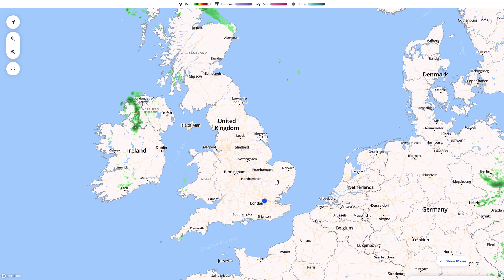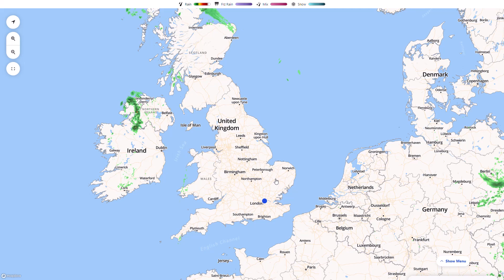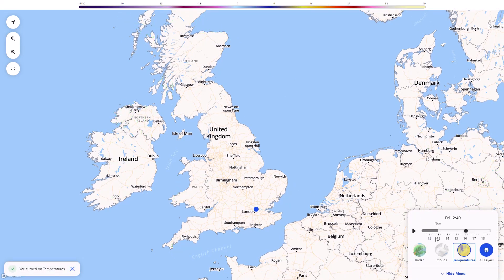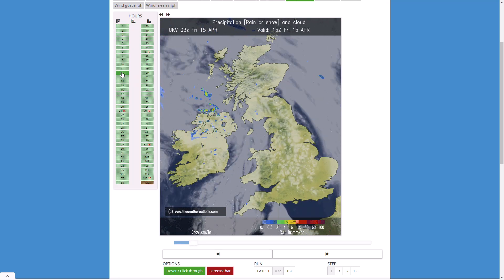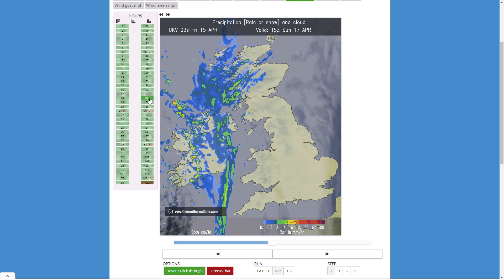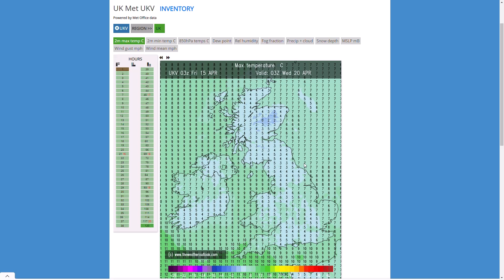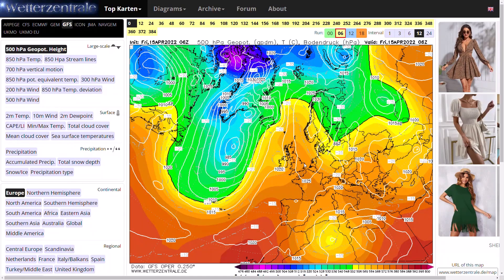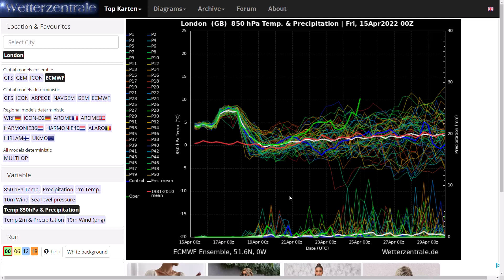Hottest day of the Year so far, but Blocking Returning Next Week! 15th April 2022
00:00 Live Precipitation Radar
02:25 UKMO (High Resolution) Precipitation/Temperature Charts
05:54 GFS Operational Run
07:16 GEM Operational Run
08:25 ECMWF Operational Run
09:42 GFS/ECMWF Ensembles